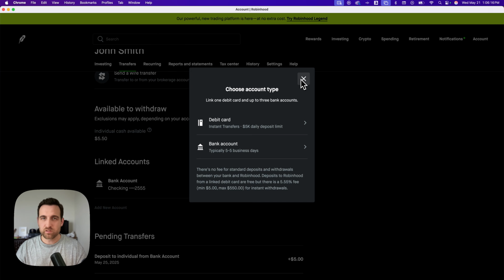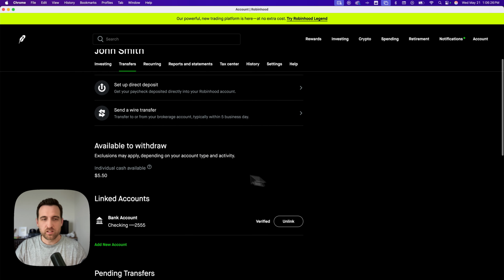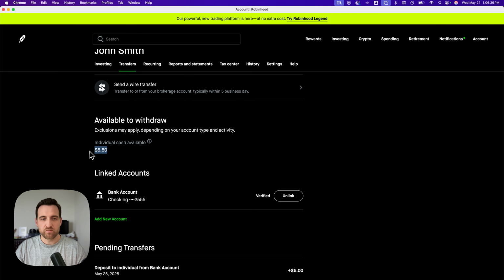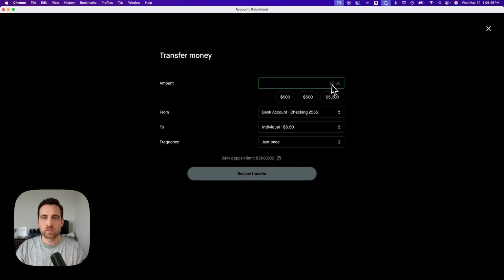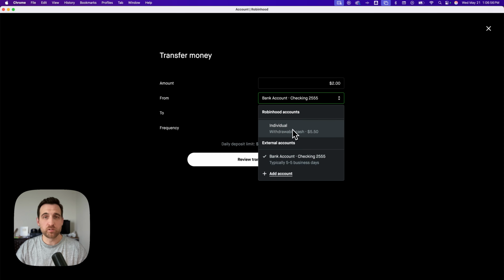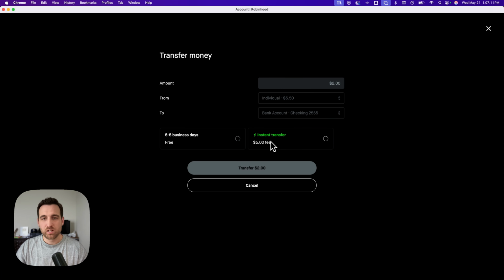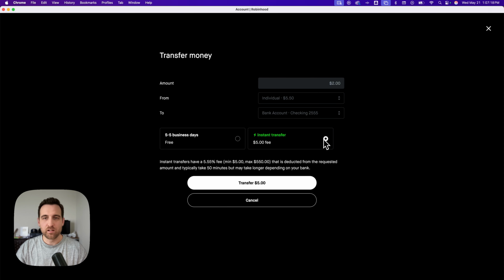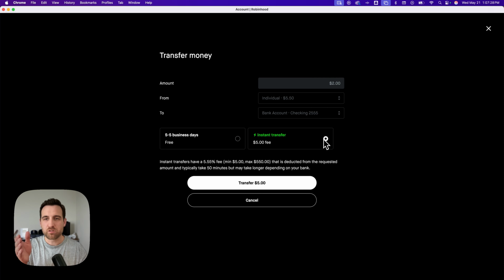How to Instant Withdrawal on Robinhood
In this Robinhood tutorial, learn how to instant withdrawal on Robinhood. This guide explains how Robinhood instant withdrawal works, including fees and how to move funds faster to your bank account.